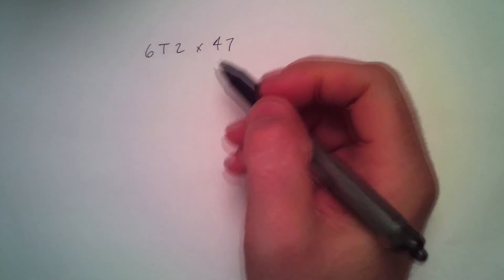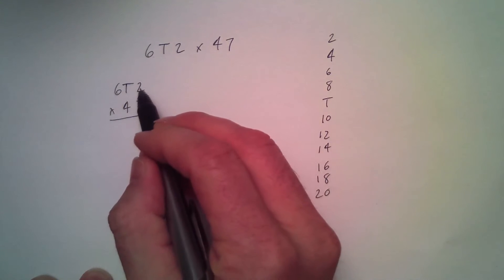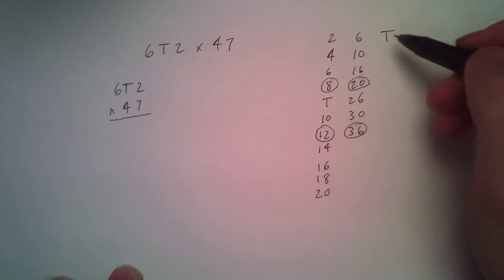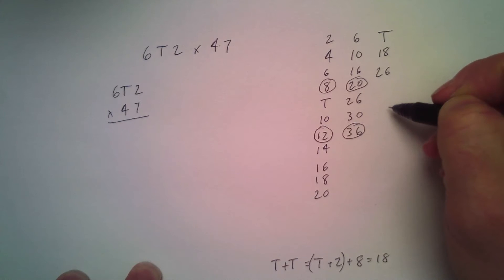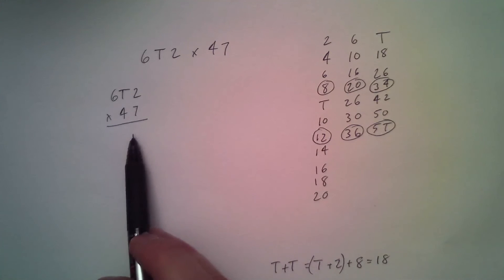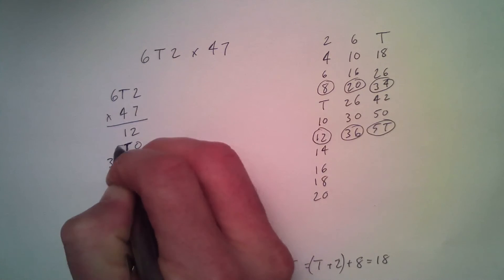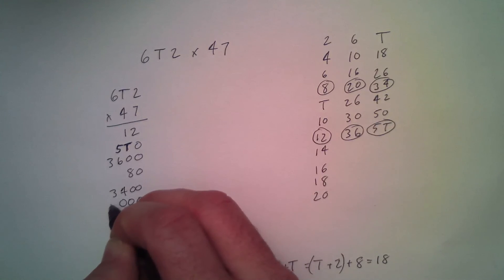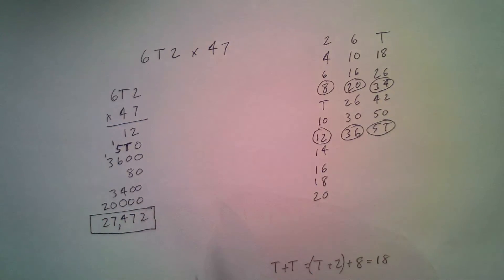Base 12 Multiplication 1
Multiplication in Base 12 using the partial products algorithm.